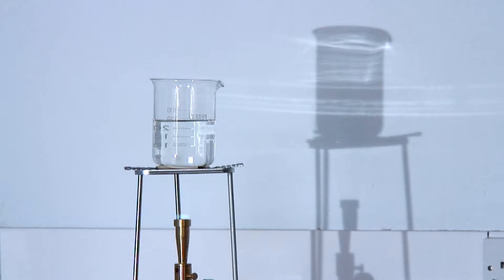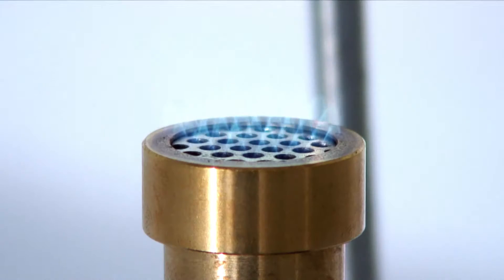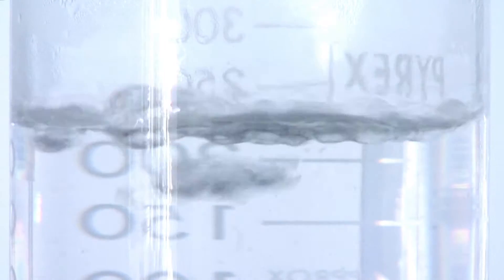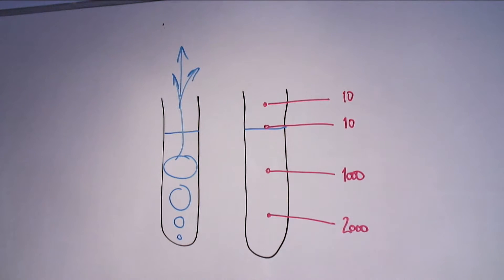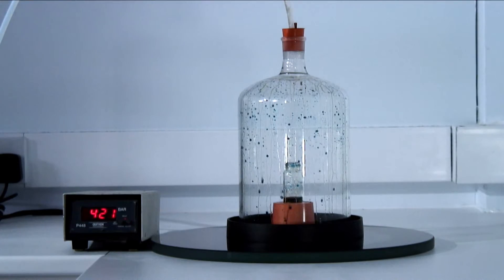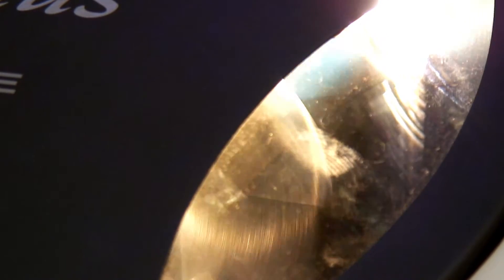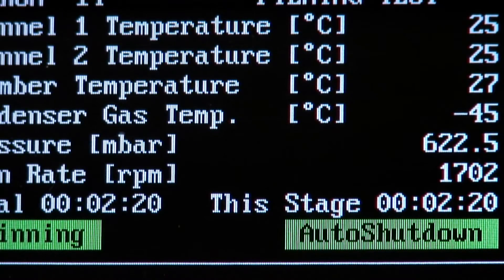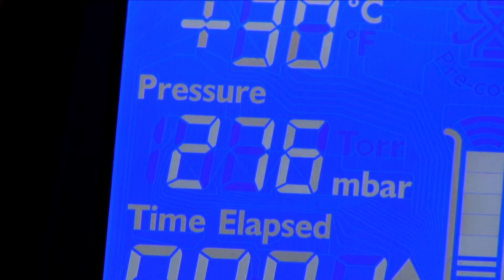Genevac - Evaporation Pure and Simple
This video explains the principals of centrifugal evaporation and provides an introduction to the Genevac evaporator range